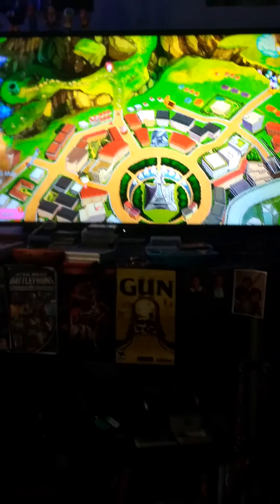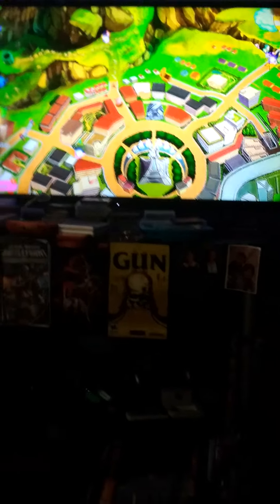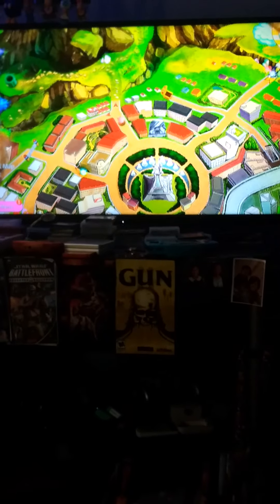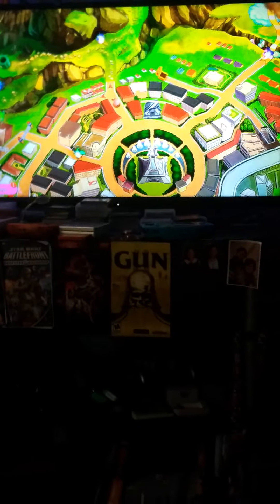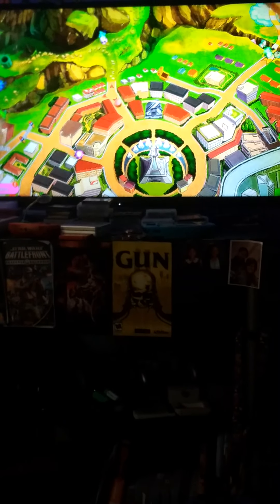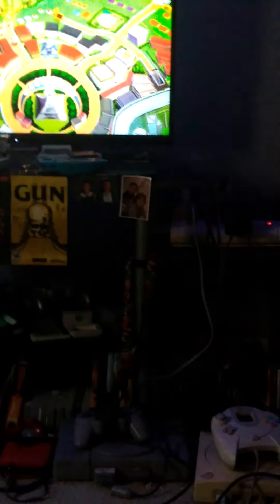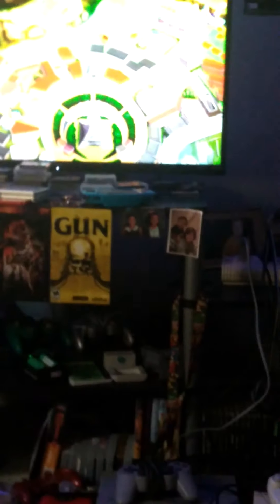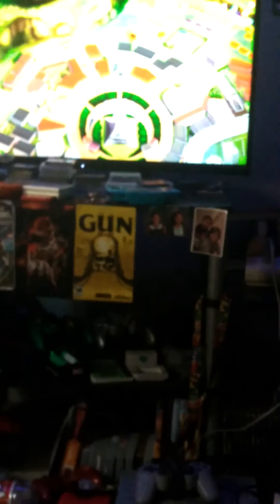Nintendo switch Joy con grip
it's not a bad grip from out of the box it works for wasn't intended I wish it had a battery charger on it to charge the joycons but that's my only complaint I wish that it was a lot better and more comfortable but it works out of the box if you have no money to buy a actual Pro Controller